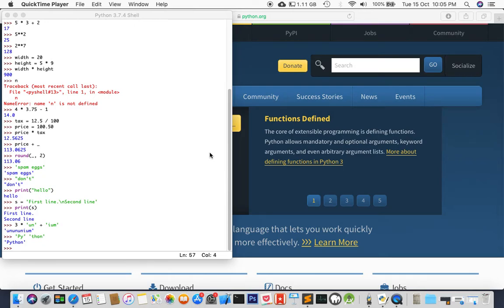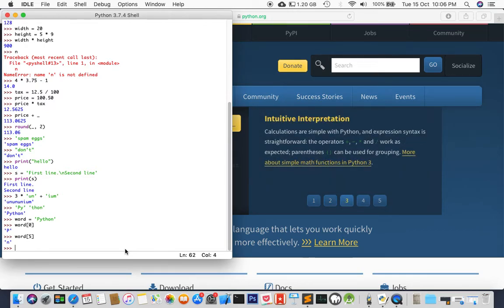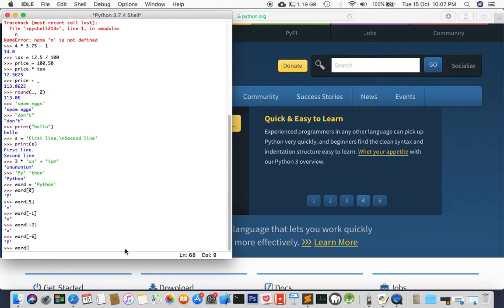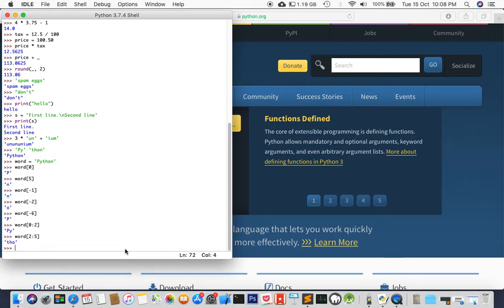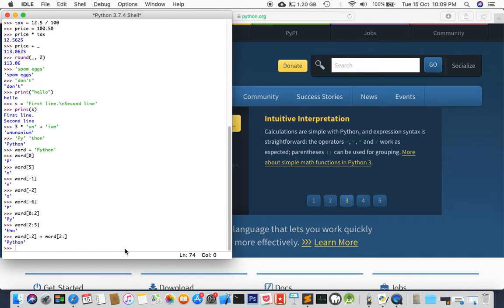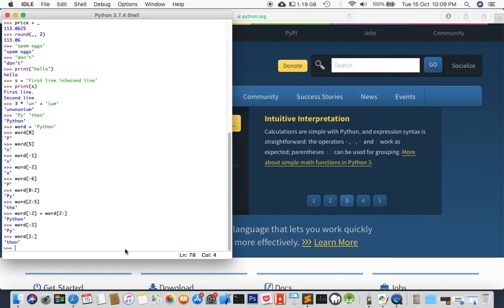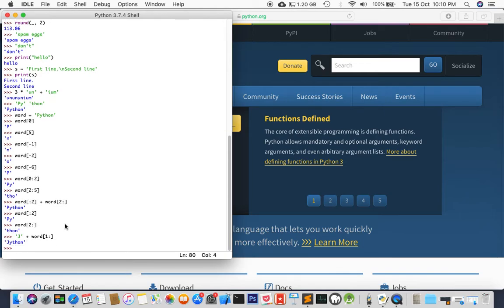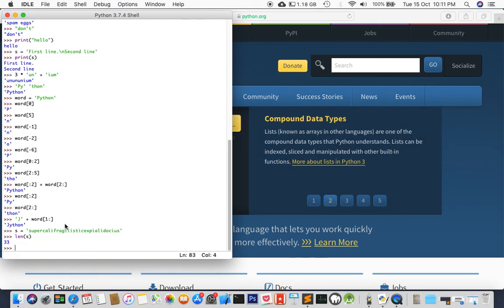Python Tutorial for Beginners - Strings (Part 2 of 2)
In this video tutorial, you will learn how to use Strings in your Python project

- Audio -
Huawei P90

- Tripod -
DIGI Eye

- App Tests -
Samsung J7

- Tutorial -
Android Studio

- Screen Capture
Quicktime

** Credits **

- Video Editor -
Divashini Kanthan